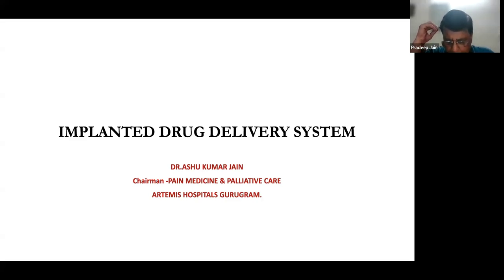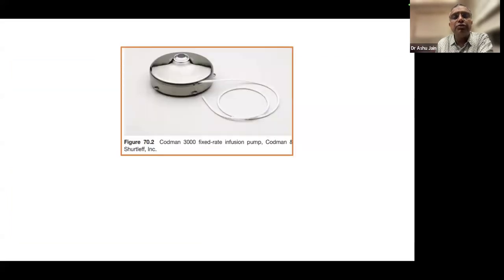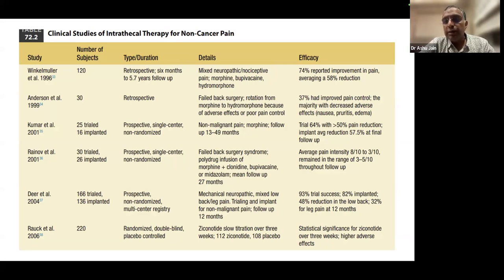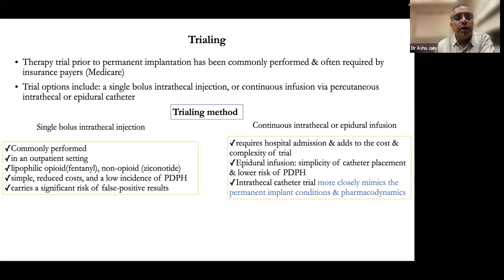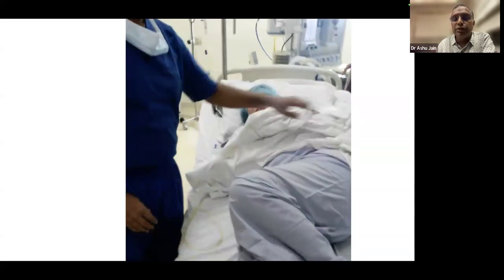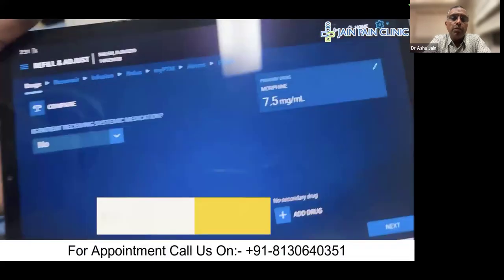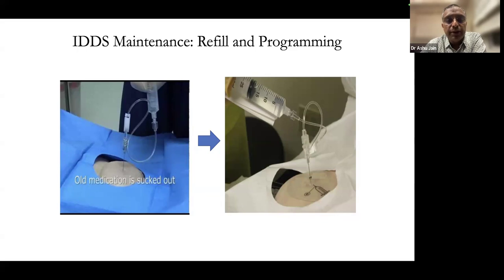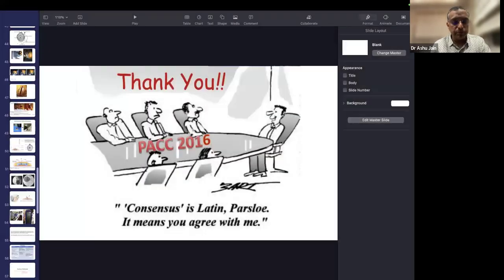"Dr. Ashu Kumar Jain introduces the future of therapy – Implanted Drug Delivery System"